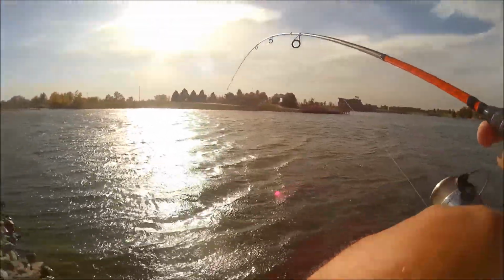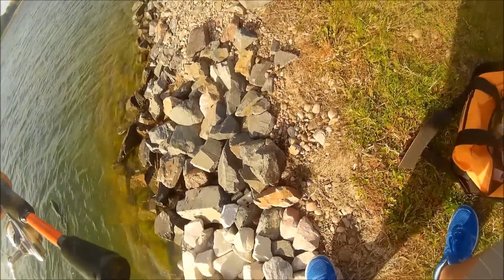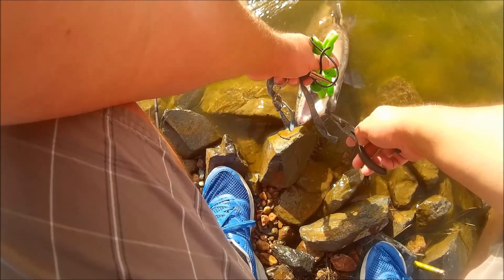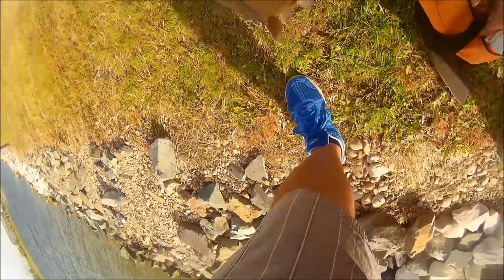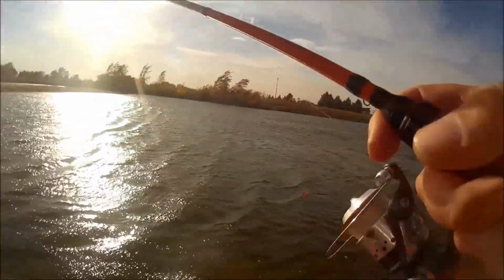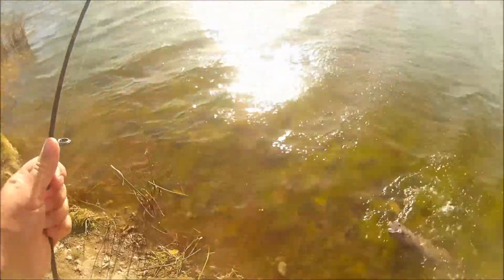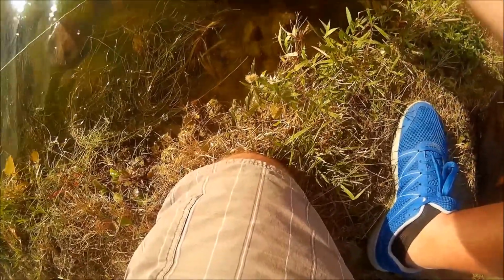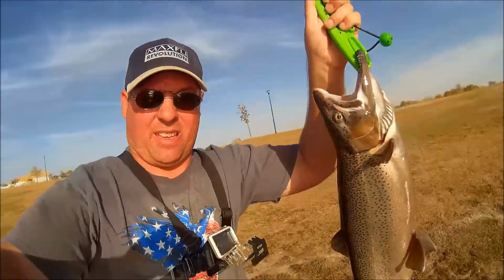FALL TROUT FISHING WITH A CRANKBAIT - Nebraska Fishing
Nebraska Fishing: Head out to a city lake to do some trout fishing on an extremely windy day.  Use a small squarebill crankbait to hook into some large stocked rainbow trout.  It was a quick trip as I only fished for less than an hour, but managed to land two trout over 6 lbs.

Equipment Used:

Rod:  6' 6"  Medium Action Copper River Spinning Rod
Reel:  Pflueger President Spinning Reel
Line:  8 lb Cabela's Pro Mono Line (Clear)
Lure:  2.1 Vicious Crankbait (Natural Shad)